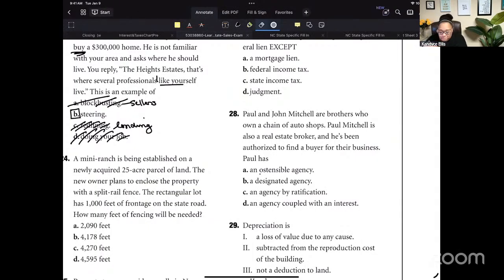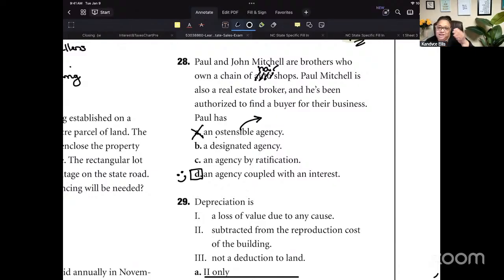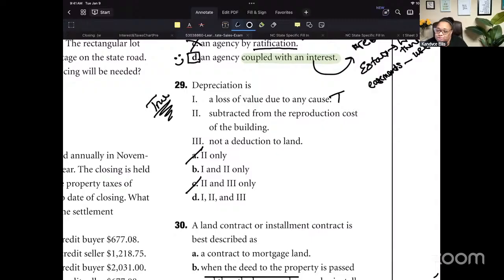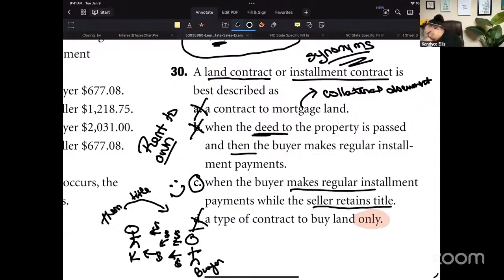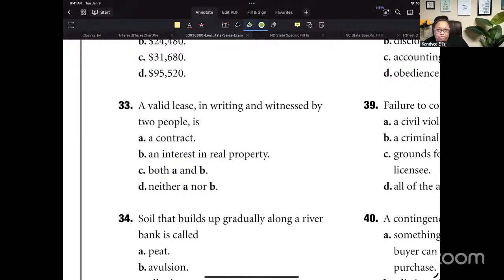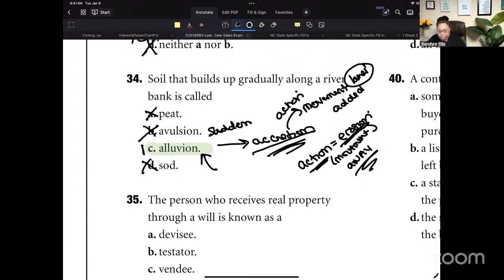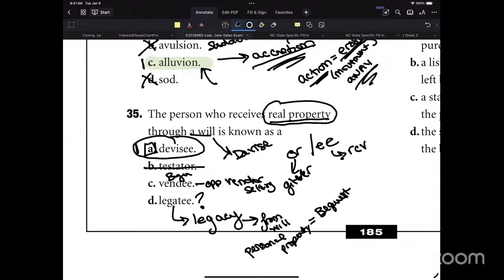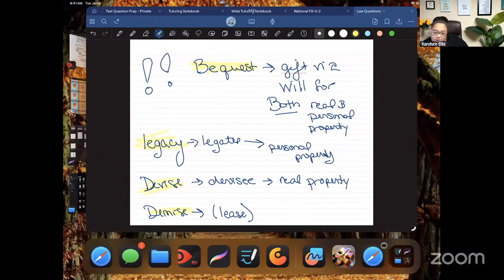LIVE! Office Hours 9-12-25